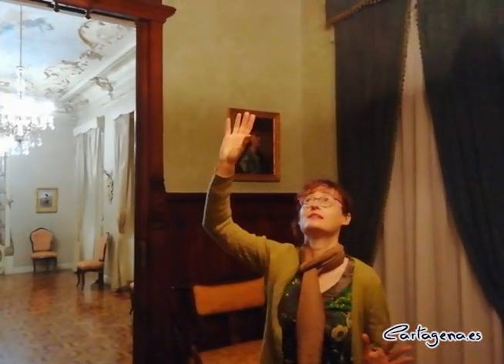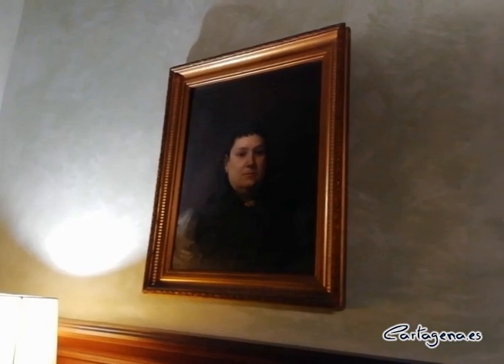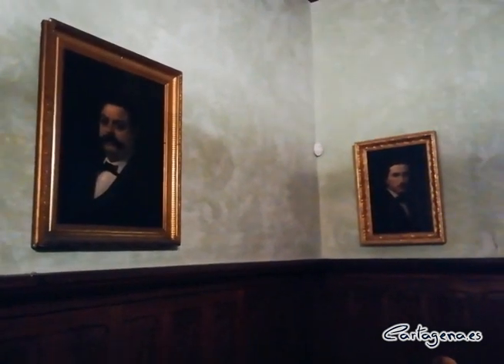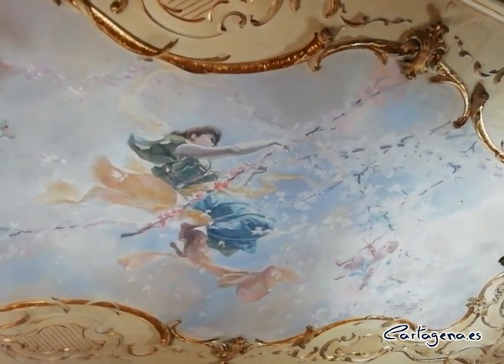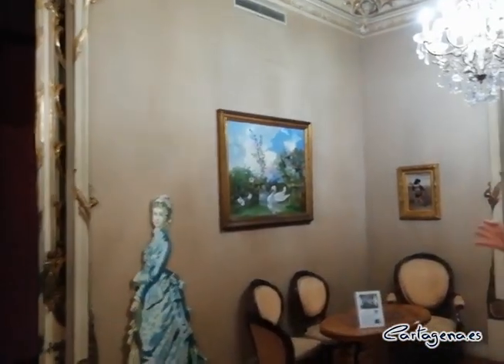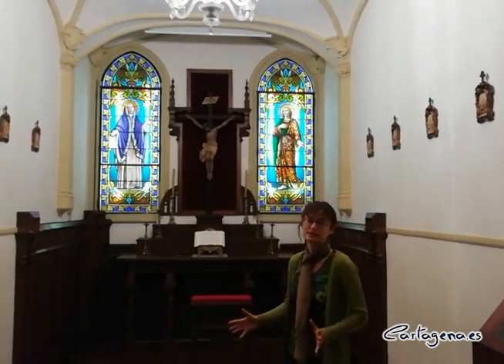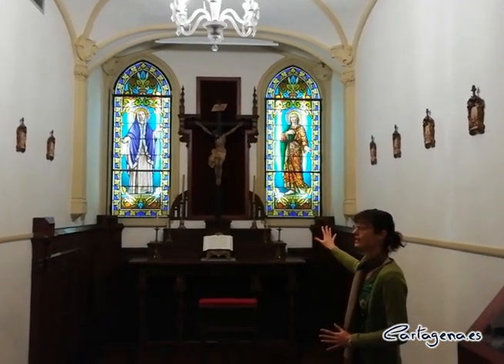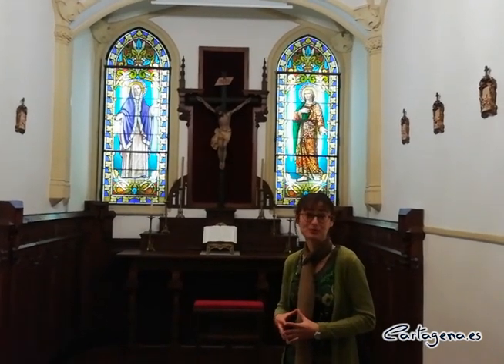Visita guiada por el Palacio Aguirre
Visita guiada por el Palacio Aguirre con Natalia Grau García, conservadora de museos y Responsable del Palacio Aguirre (Muram).